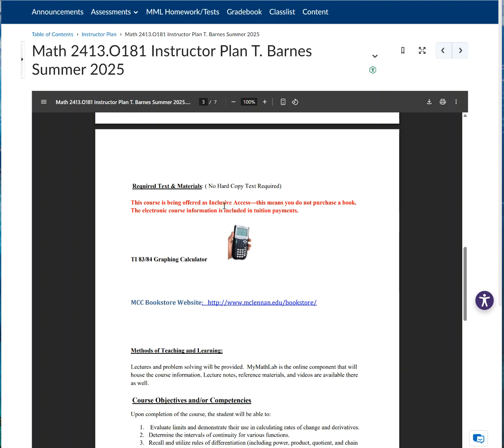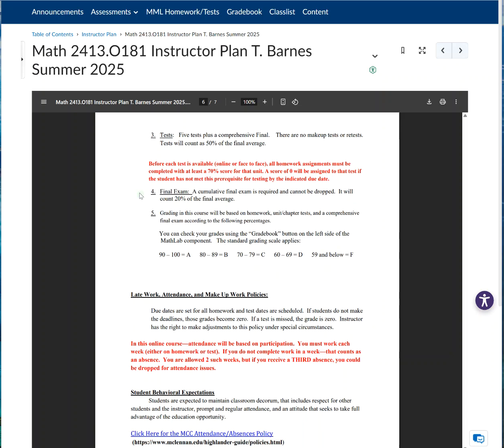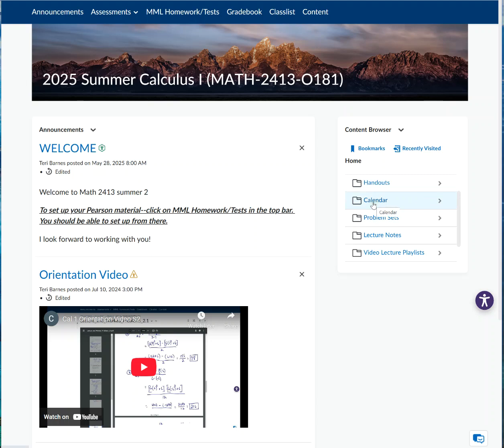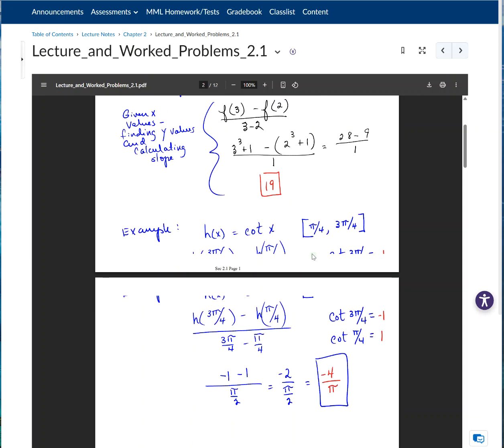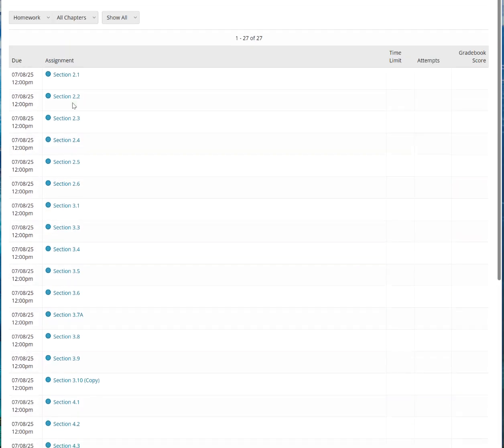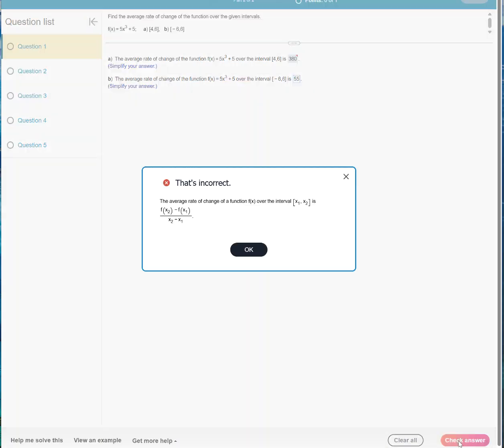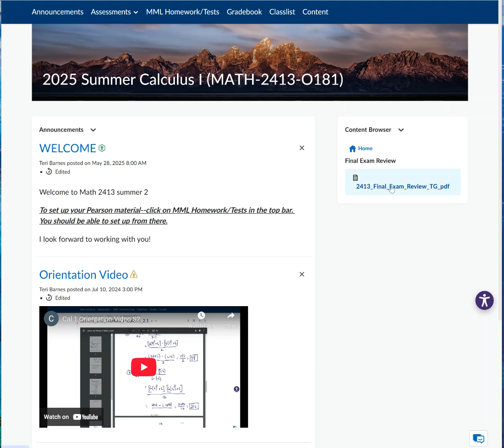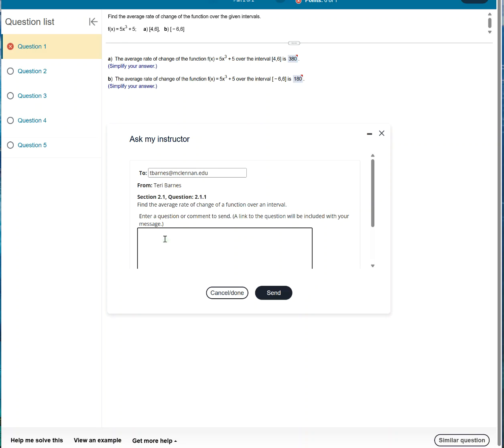Calculus 1 Summer Orientation